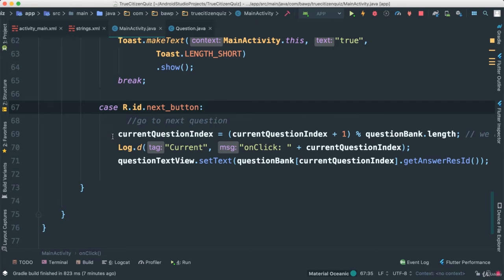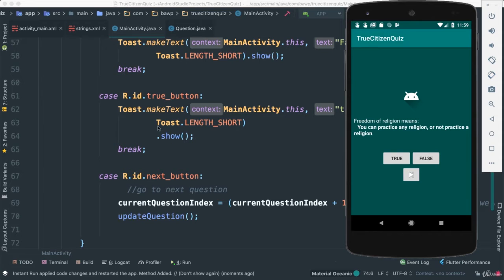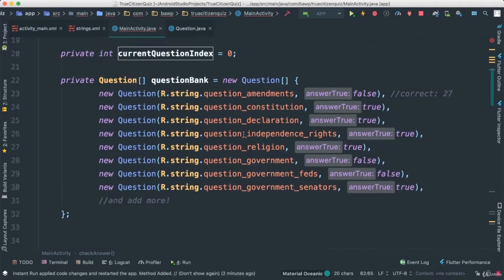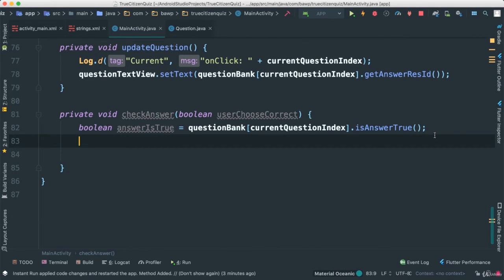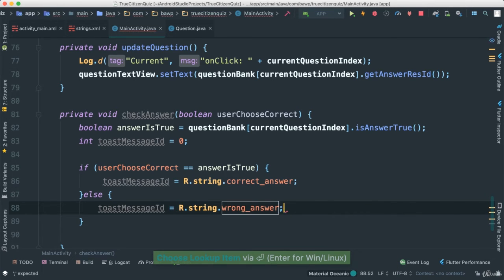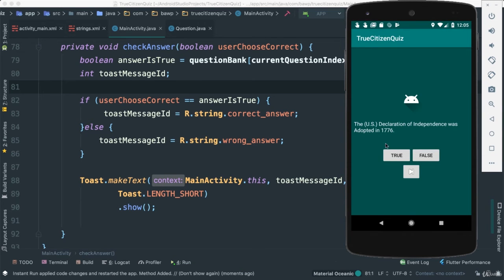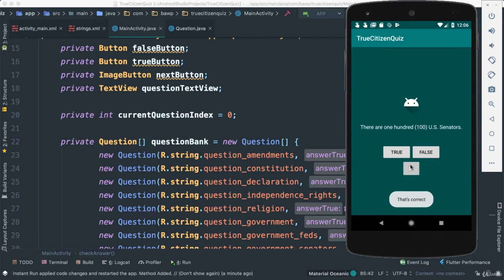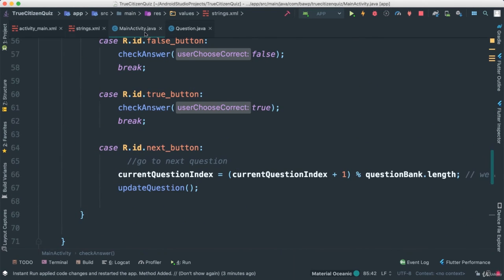Chapter - 10 || Finished App || #56